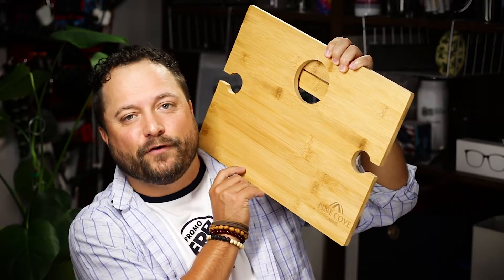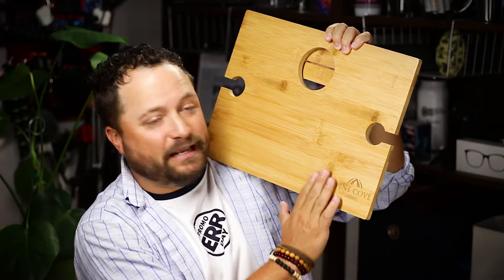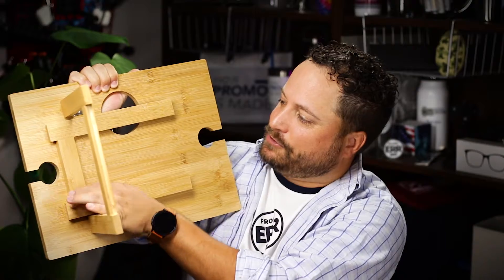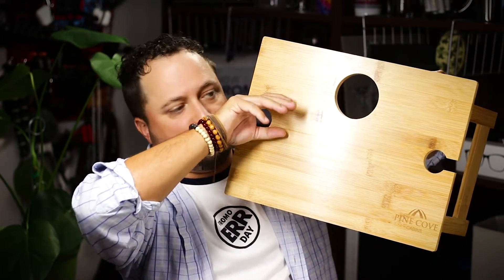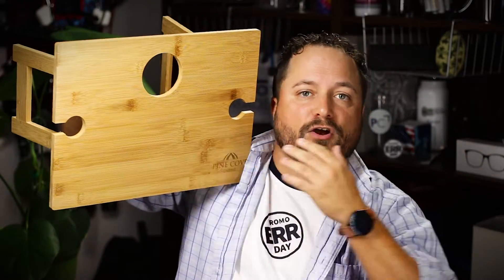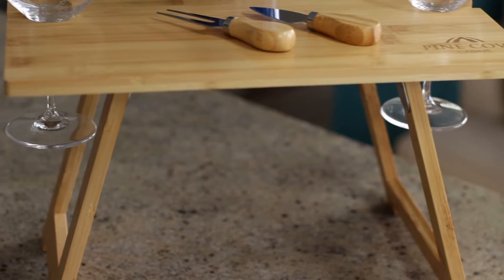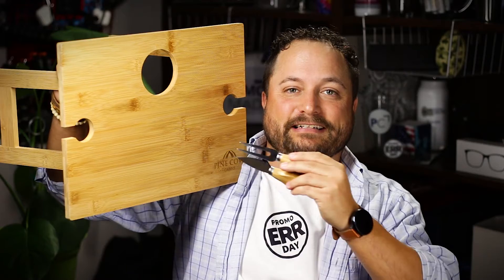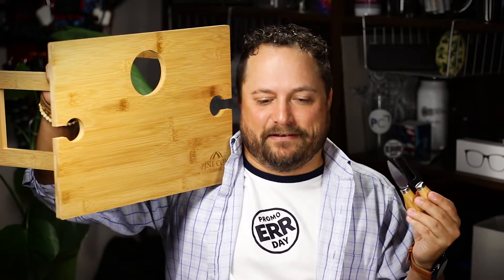Everett Bamboo Wine & Cheese Table - Logomark - PromoErrday - ep1235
Everett Bamboo Wine & Cheese Table